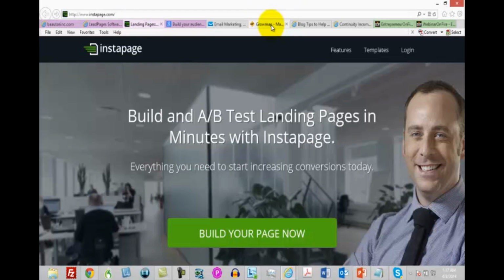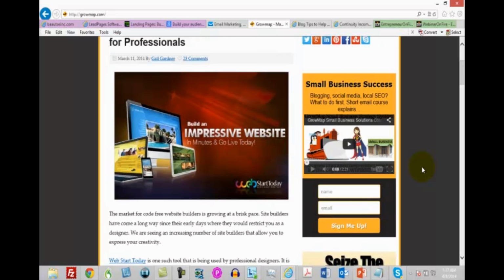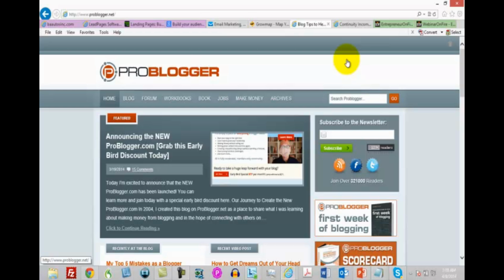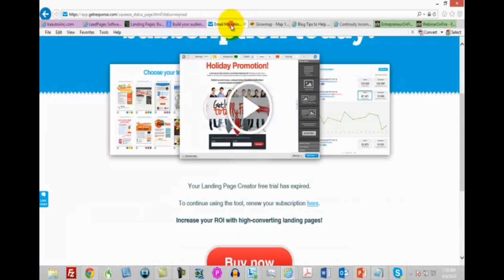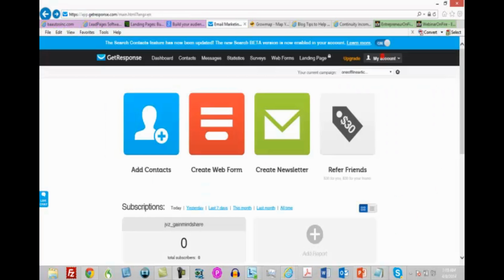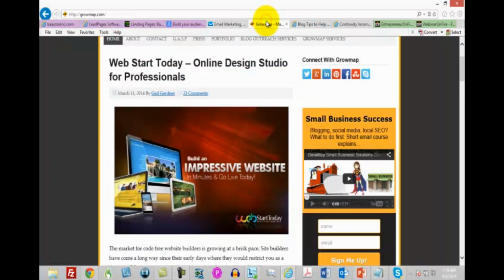Video 5 - Lead Generation Autoresponders